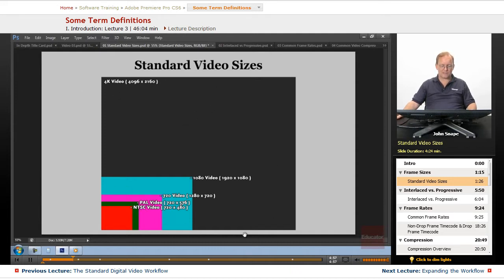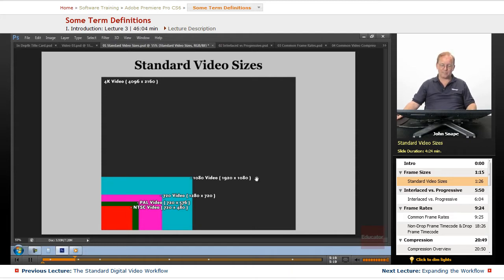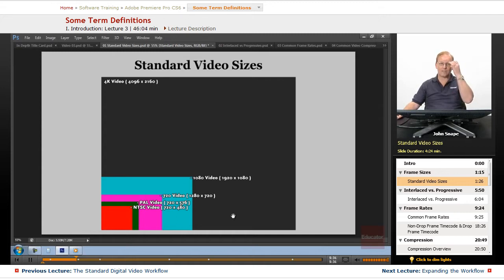"Some Term Definitions" | Adobe Premiere Pro CS6 with Educator.com